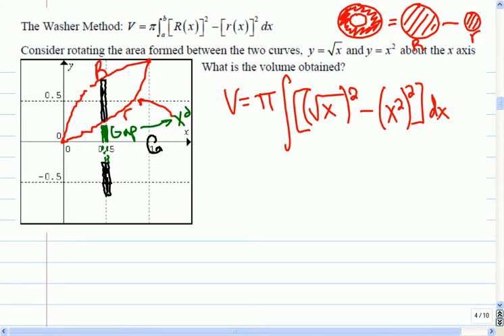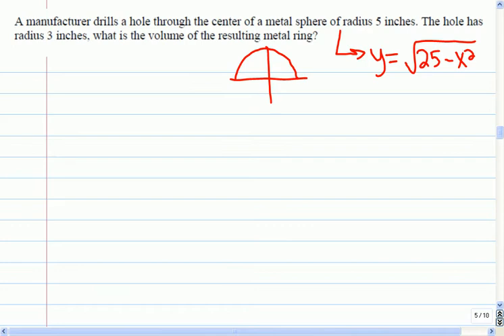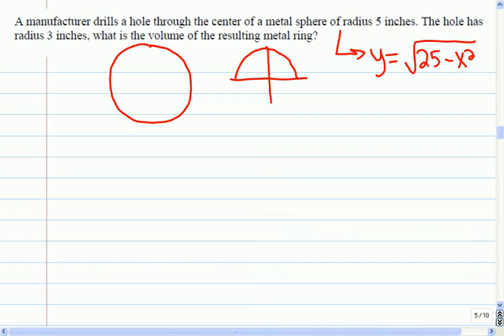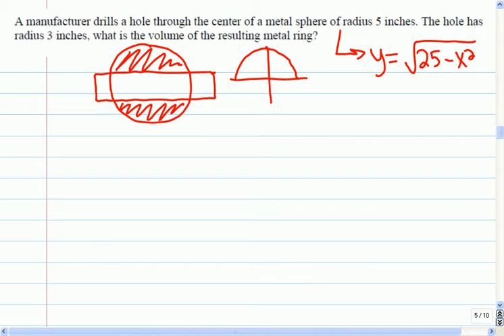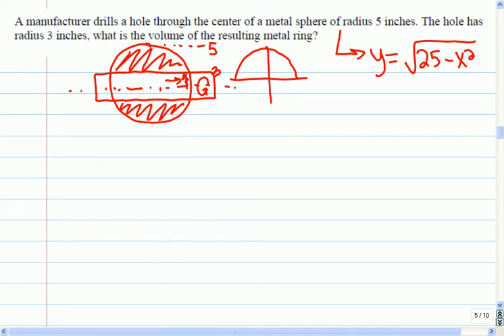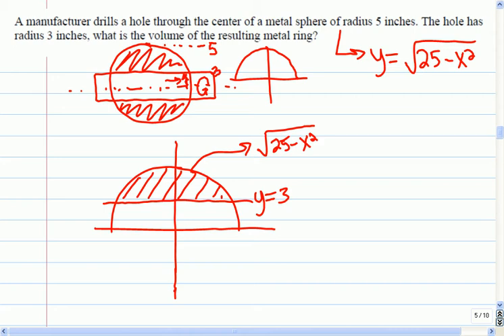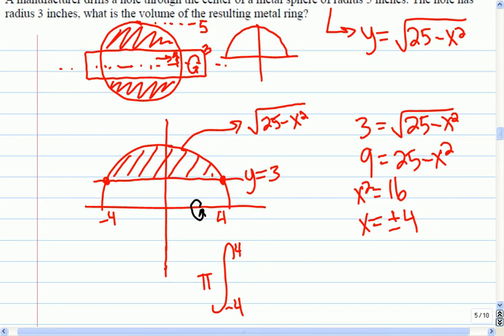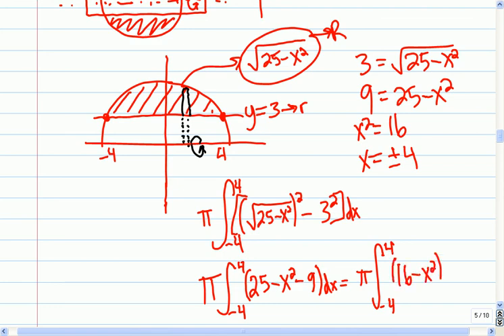Mr Joyce Ap Calculus Volume of Revolution Disk and Washer Method III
This is part 3 of our lesson on volumes of revolution using the disk and washer method